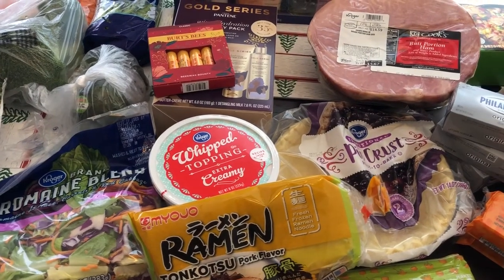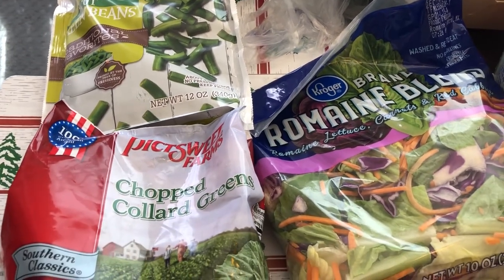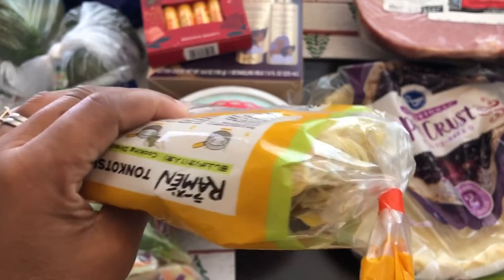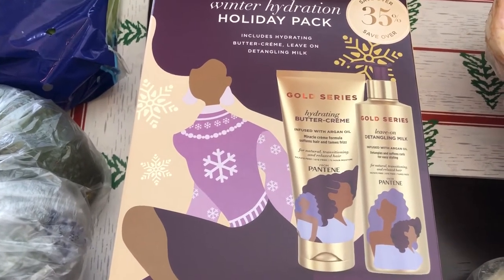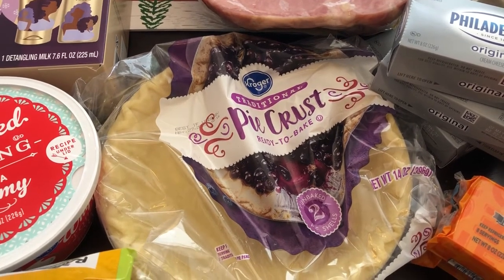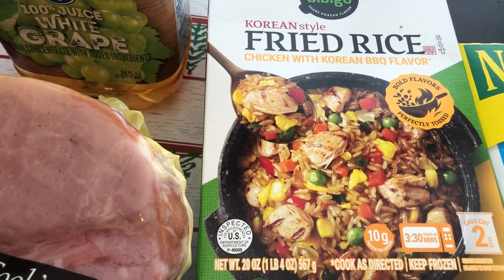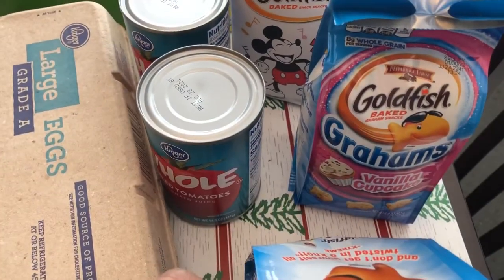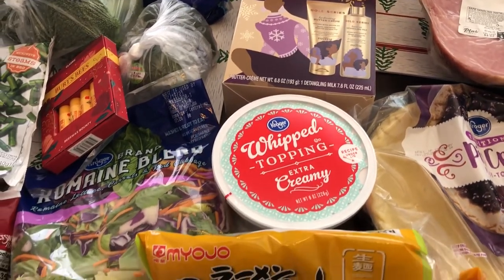Kroger Grocery Haul | December 2021 | NEW Grocery Items!